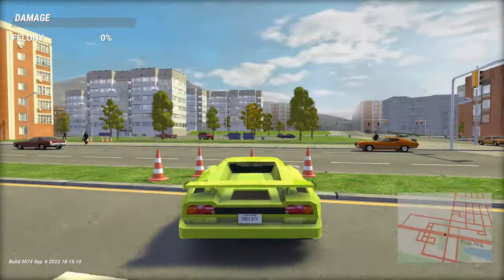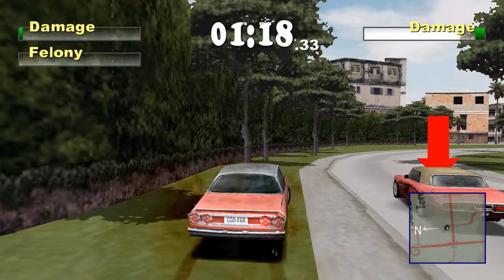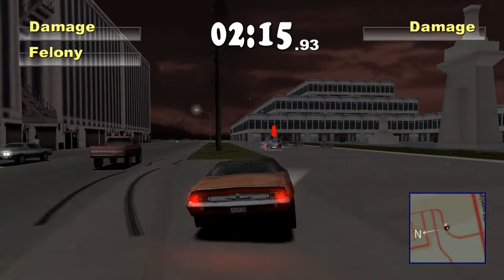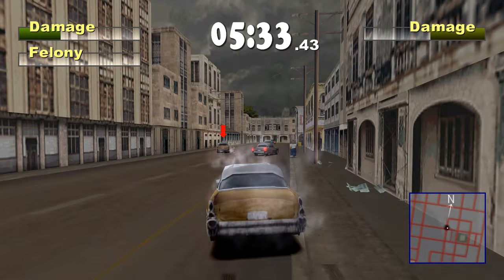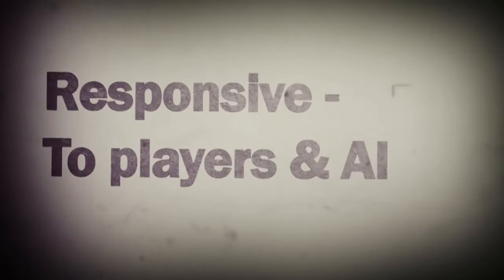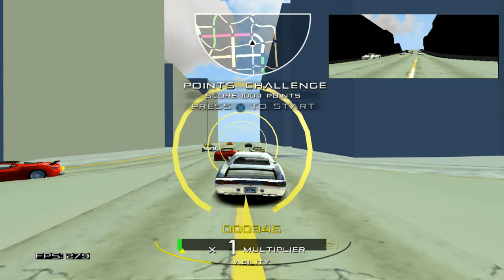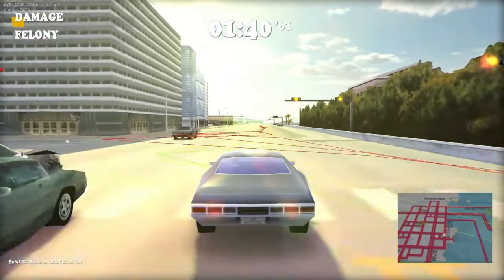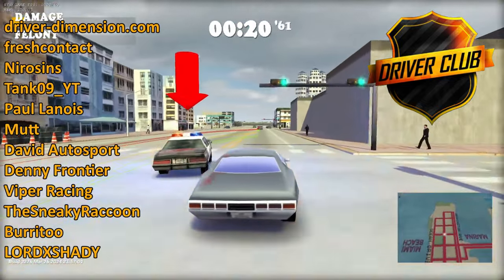Evolution of Artificial Intelligence in DRIVER Video Games (1999-2024)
With the AI improvements coming to The Driver Syndicate, I wanted to take a look back at the AI of the Driver series, starting with pre-determined paths to overcome the limitations of the technology, and evolving to machine-learning enhanced getaway cars that can determine the best route themselves.

00:00 Introduction
00:28 The Old Way (Driver 1 to Parallel Lines)
01:50 Lead AI and Limits
03:12 The New Way (Driver San Francisco)
05:20 The Driver Syndicate (update)
05:39 The proper use of AI in video games?
06:15 Final remarks

"Big city, Fast Cars: The AI of Driver San Francisco" paper by Chris Jenner and Sergio Ocio

Footage of The Driver Syndicate (September 2023 Build), ReDriver 2, Driver San Francisco and Driver NG (DSF 2008 Alpha)